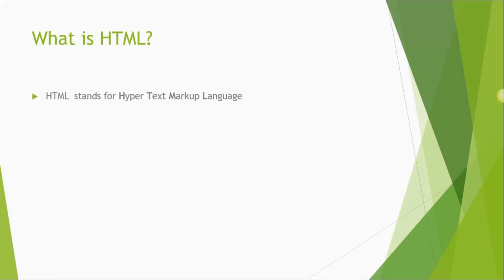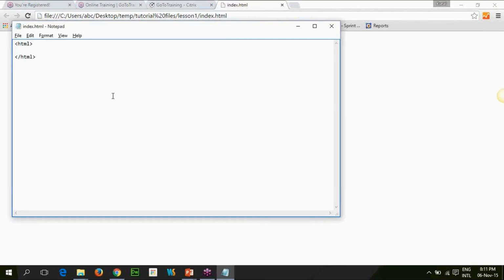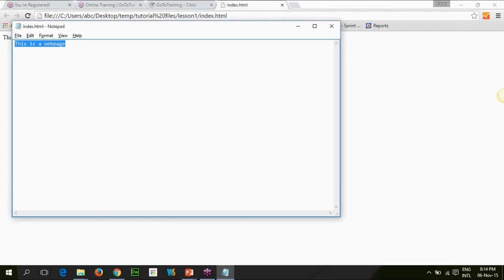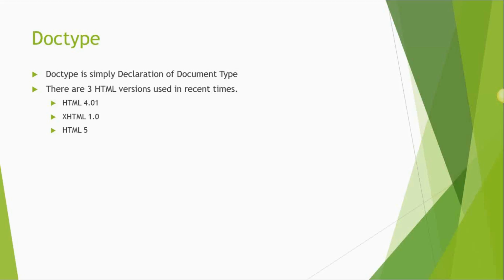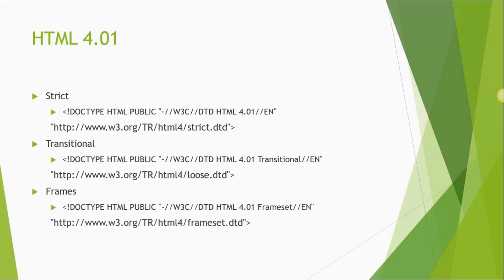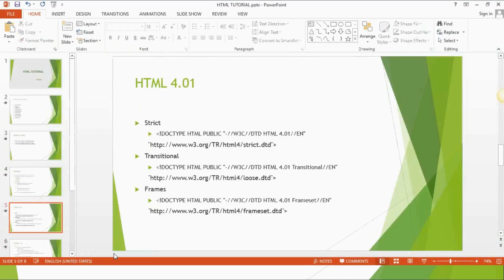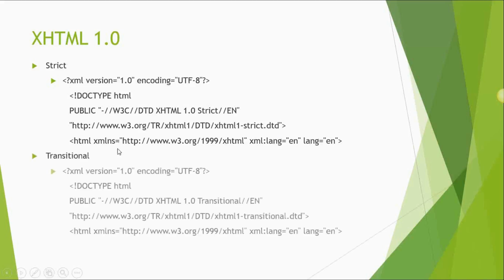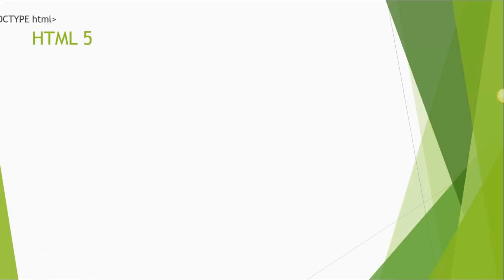UI Developer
XoomTrainings Provides HTML Online Training Course in USA & INDIA. We Provide online training with live projects real time expert 10+ years.
In this demo, we will be covered as below topics:
What is Doctype?
Html Editors, HTML Attributes, HTML Frames…etc